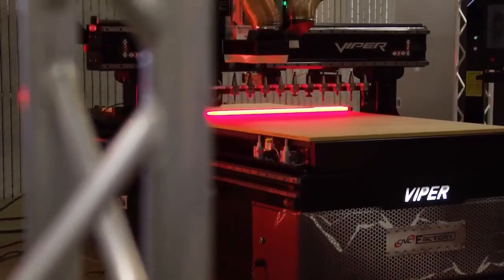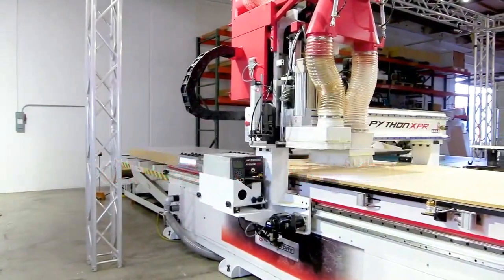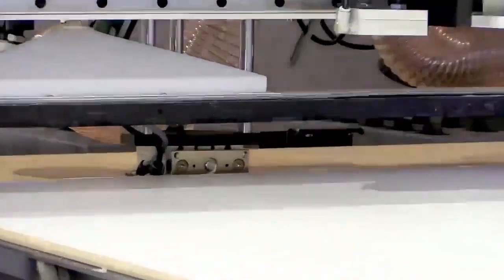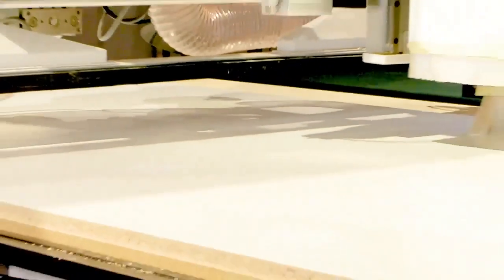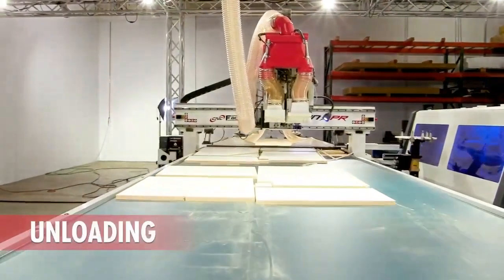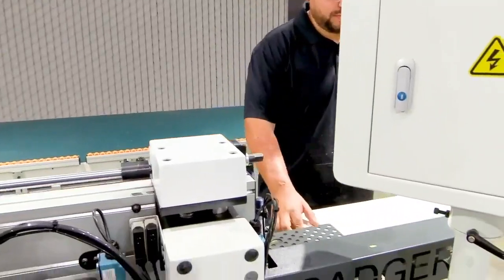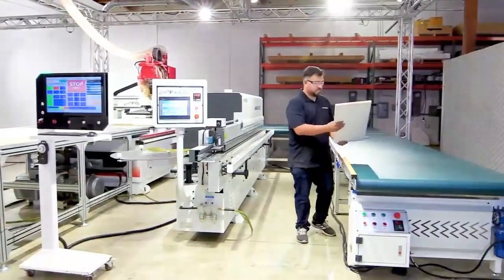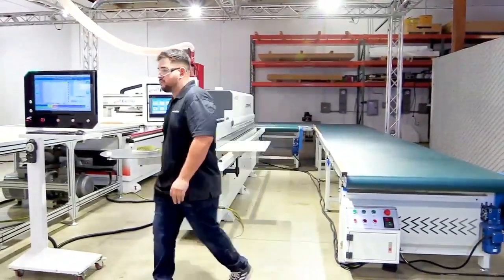Complete Working Cell Demo with Q&A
00:53 Start of Demo
06:28 Start of Q&A

for more info.